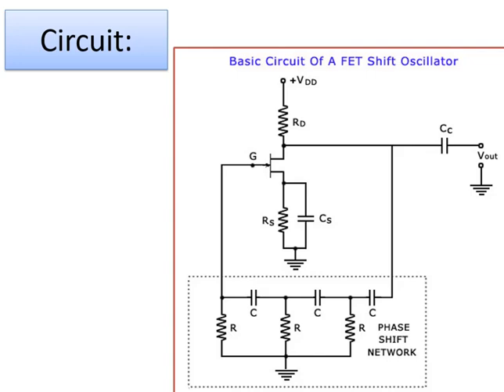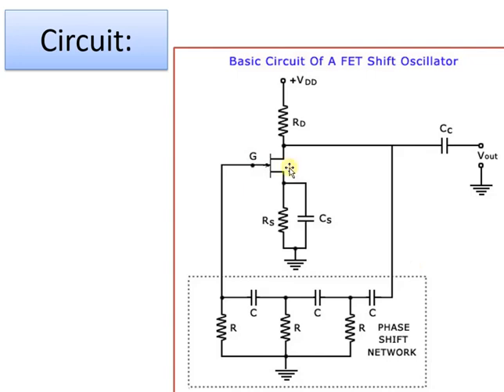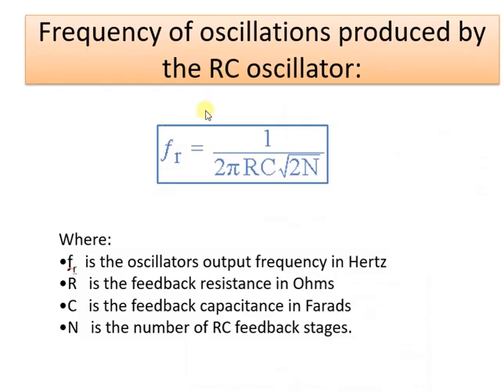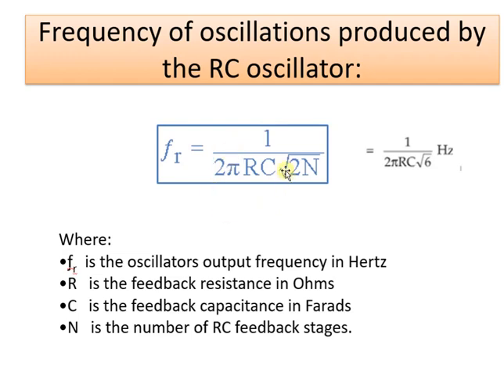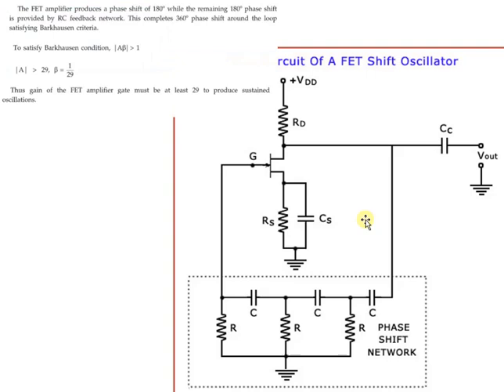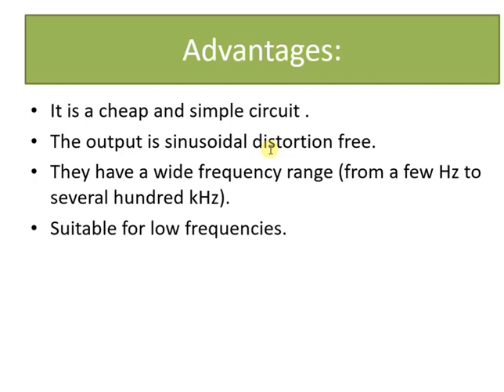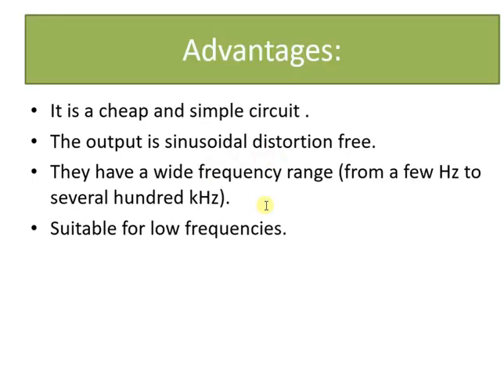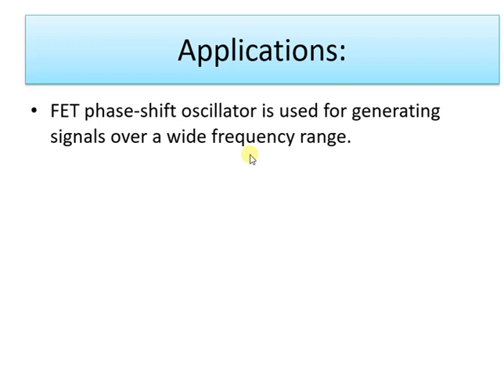Operation of FET based Phase shift oscillator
Operation of FET based Phase shift oscillator, Frequency of Oscillations, Calculations, Advantages, Disadvantages, Applications.